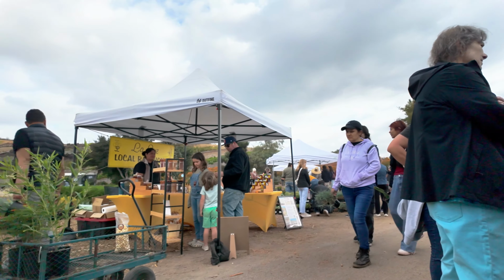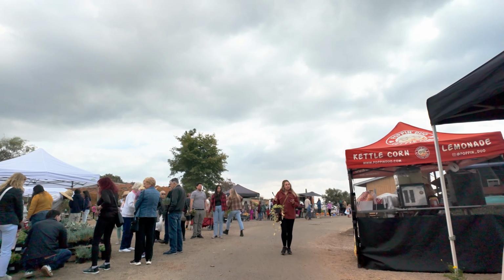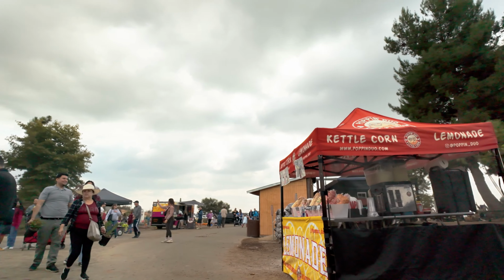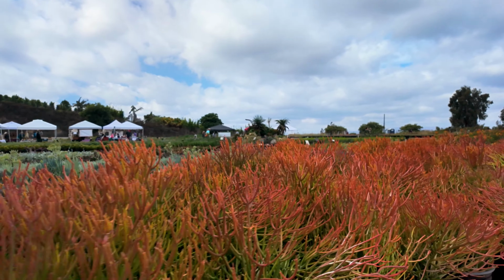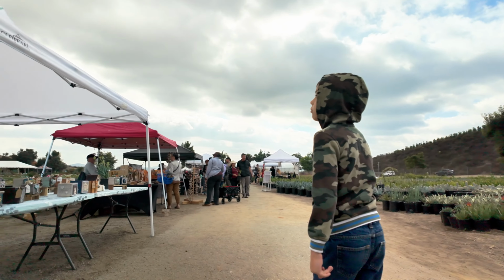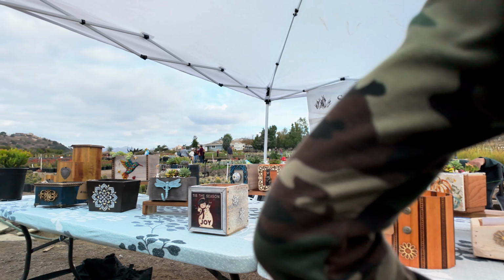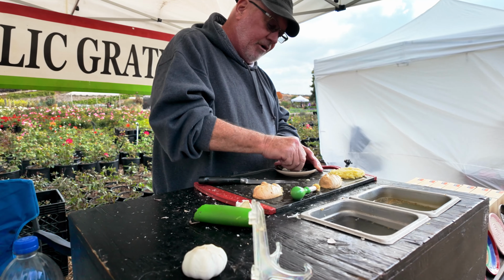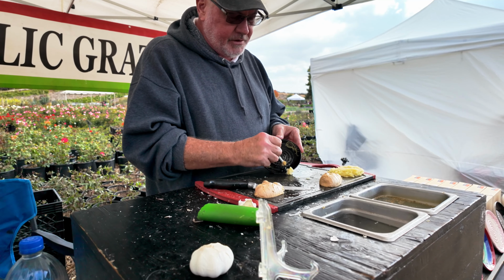Waterwise Botanicals Bonsall California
🌵 Exploring Waterwise Botanicals in Bonsall, CA! 🌺

In today’s video, we’re taking you on a tour of Waterwise Botanicals in Bonsall, California! This stunning nursery specializes in drought-tolerant plants, succulents, and water-efficient landscaping. It’s the perfect spot for families and nature lovers who want to create beautiful gardens that are environmentally friendly.
Whether you're a seasoned gardener or just starting out, Waterwise Botanicals offers endless inspiration for creating a vibrant, eco-friendly outdoor space. Watch the whole tour to see what makes this place a hidden gem in California! 🌿

👨‍👩‍👧‍👦 Follow along on our family’s journey as we explore, learn, and grow together through travel and homeschooling!